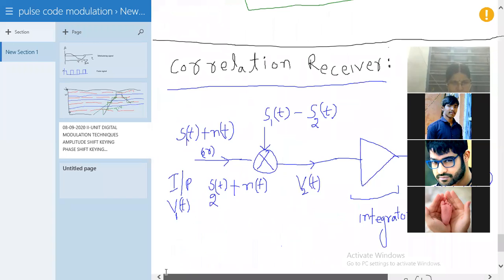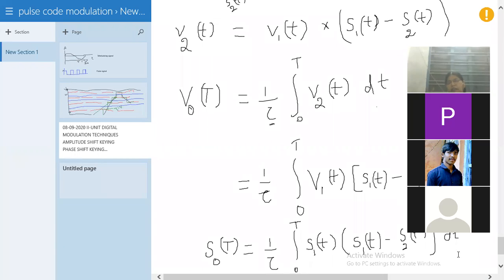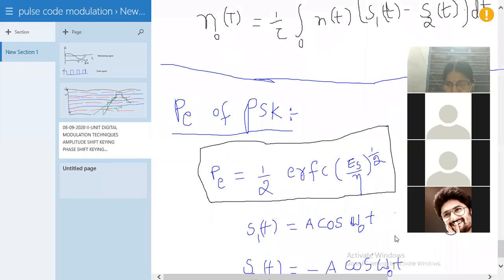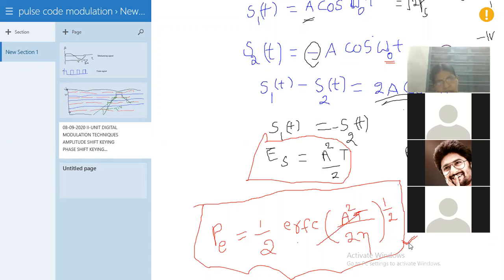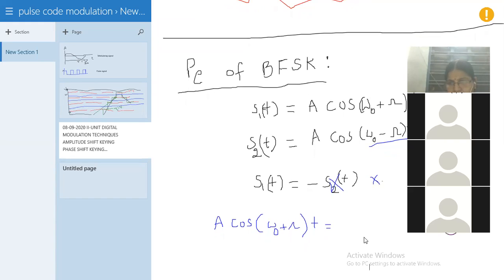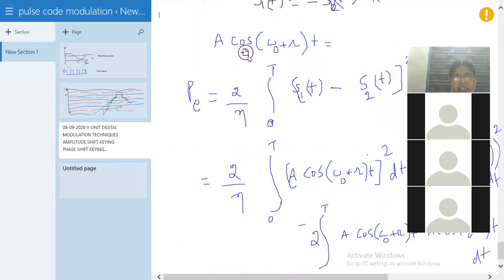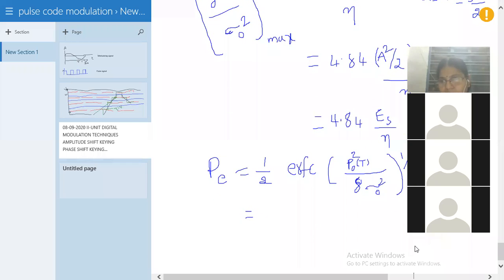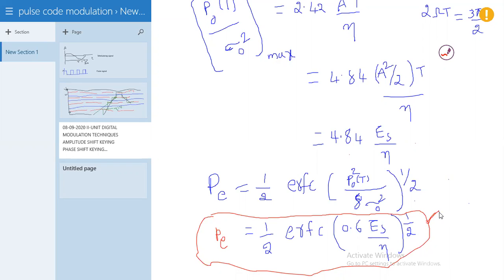DC-IH-08-10-2020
correlation receiver